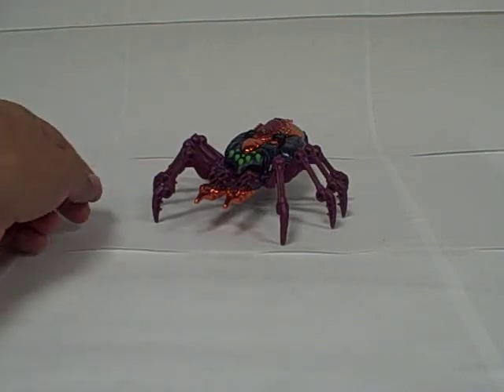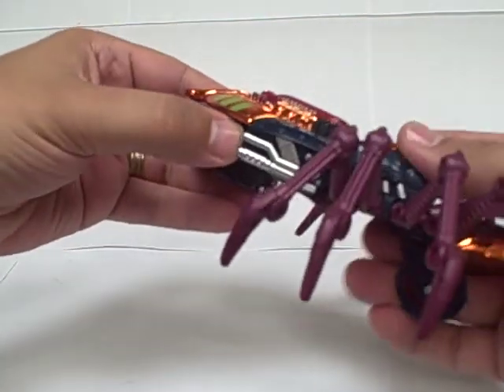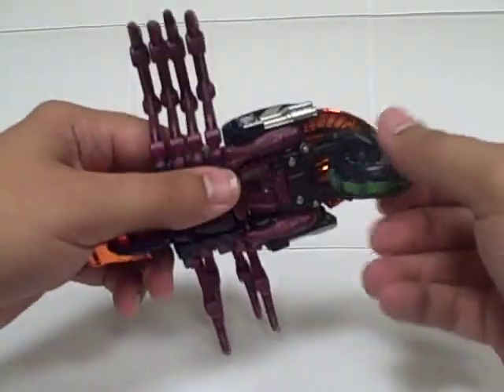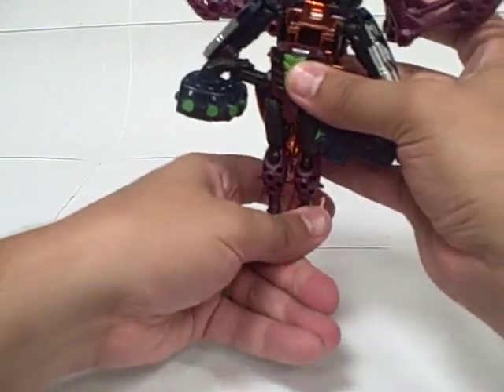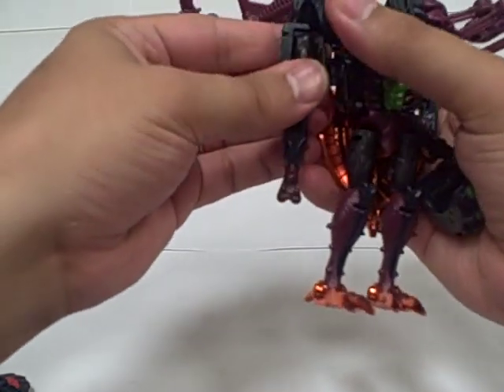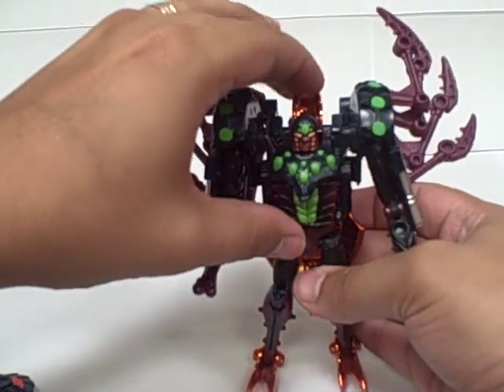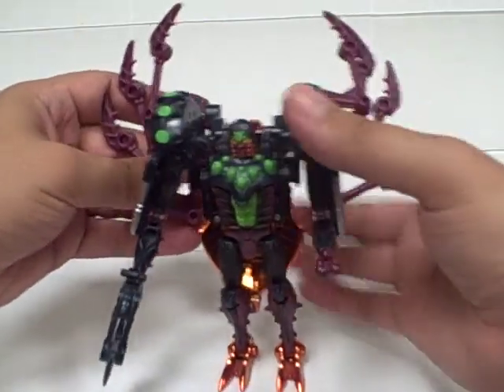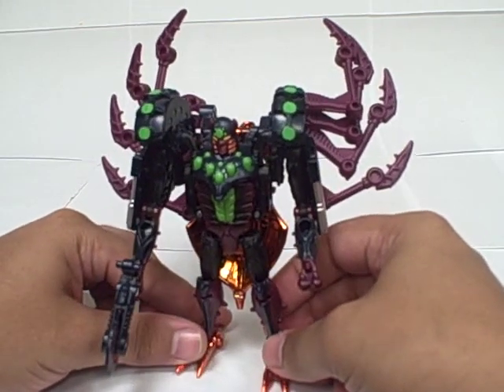Beast Wars Transmetal Tarantulas Review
Which of my videos has the most views?